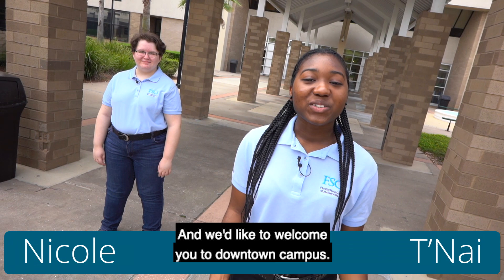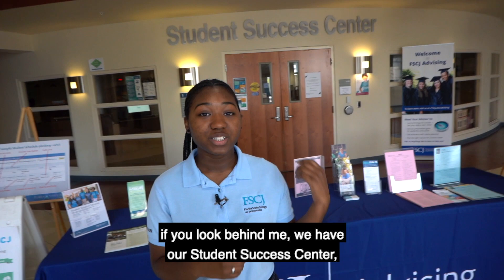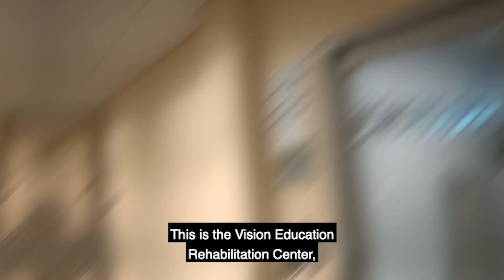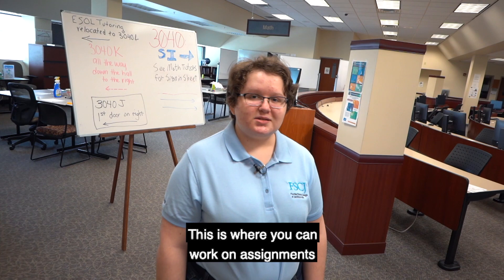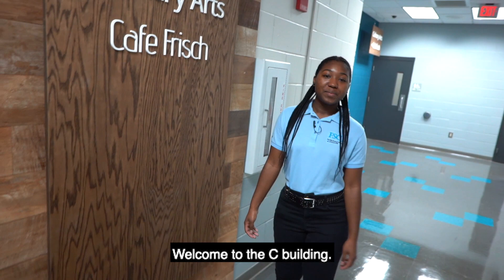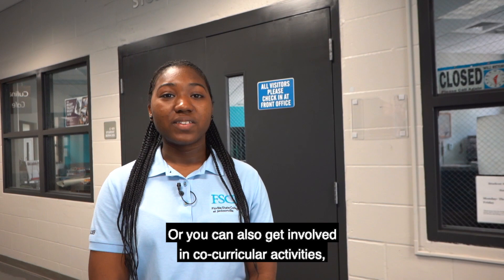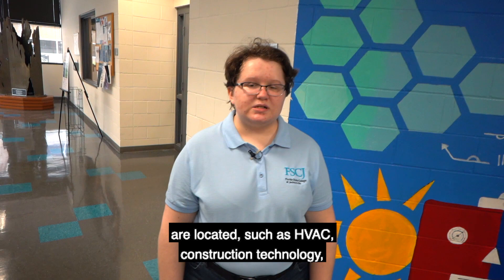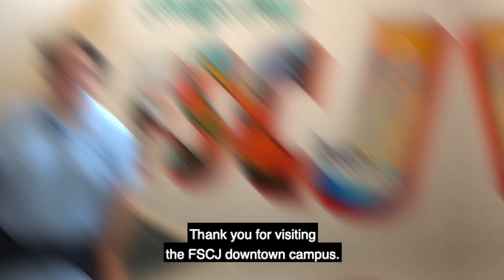FSCJ Downtown Campus Tour